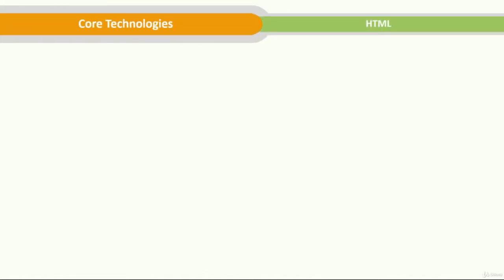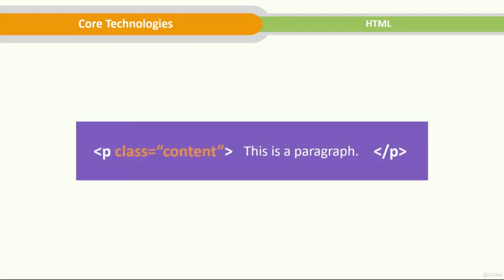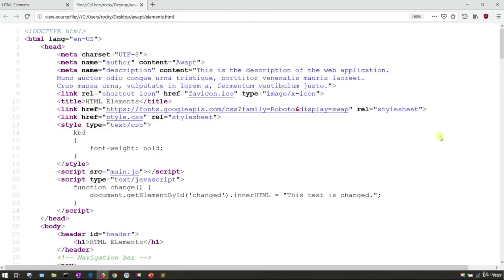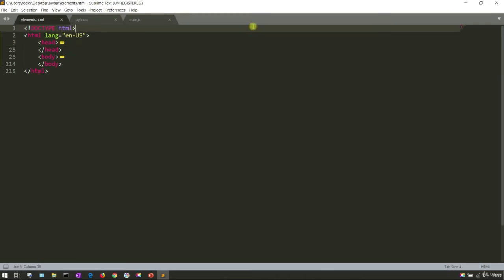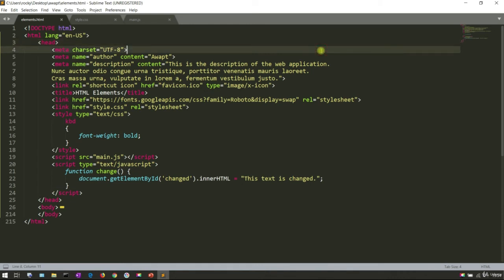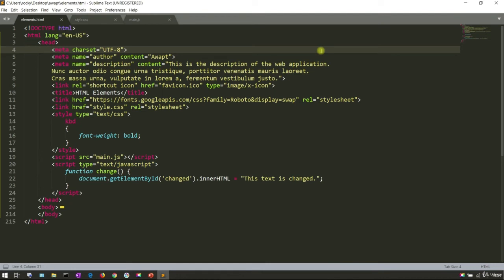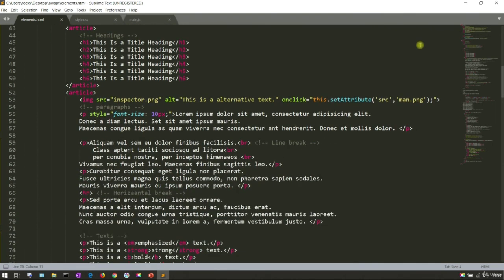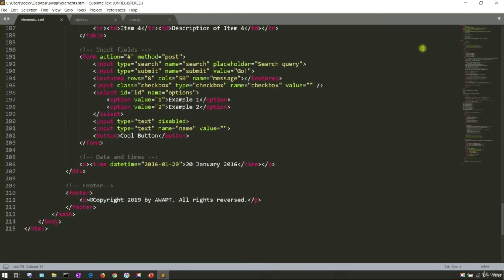6 Core Technologies HTML 3